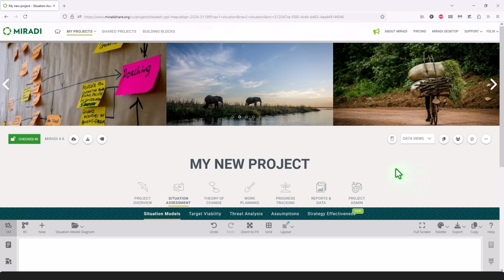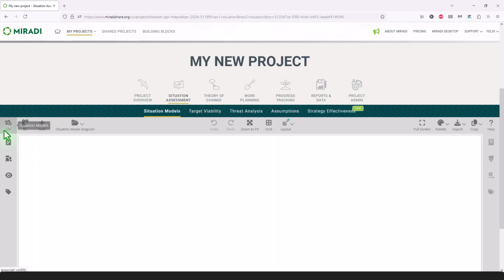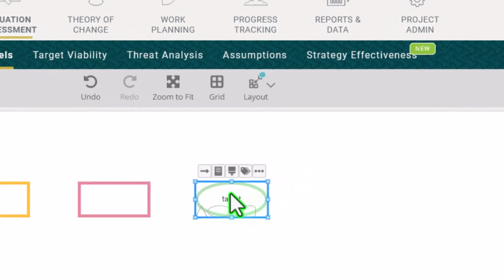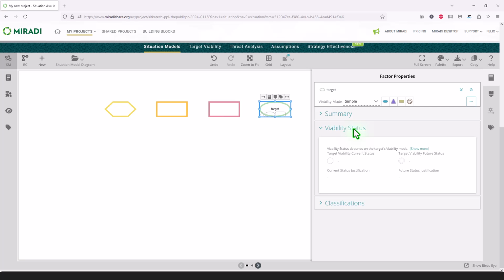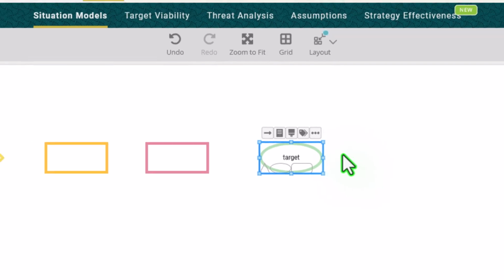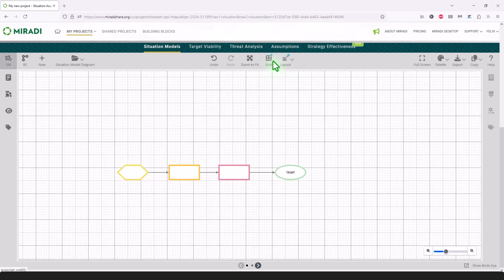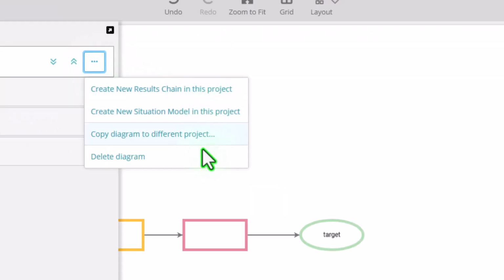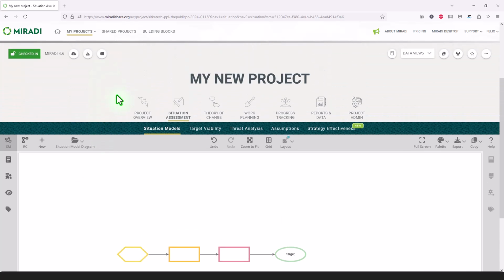5. START ADDING CONTENT